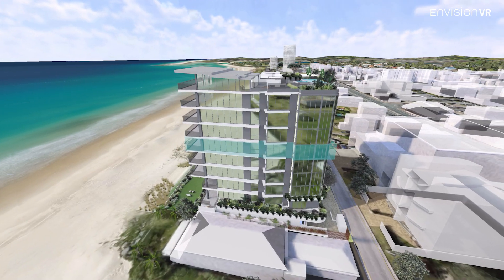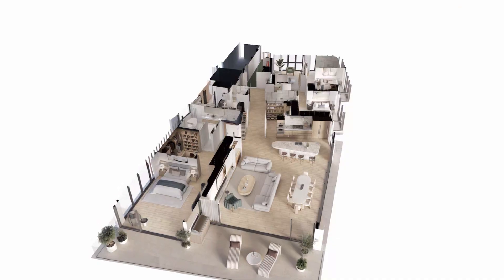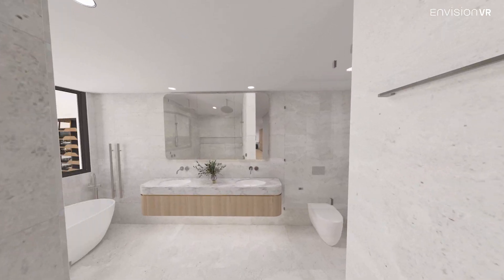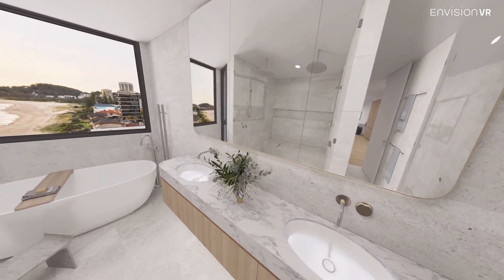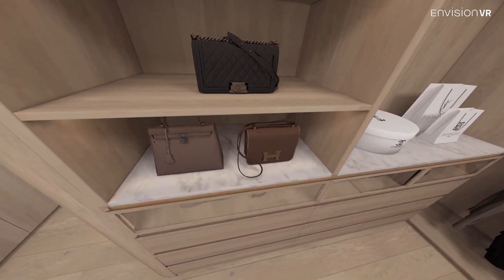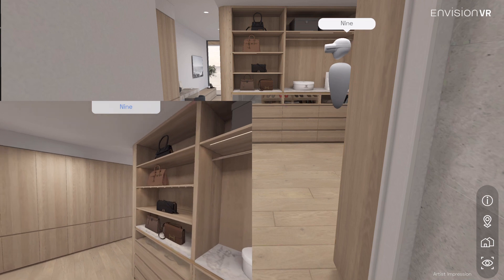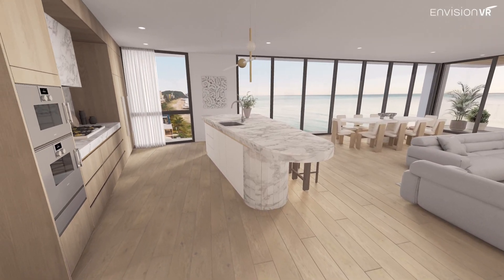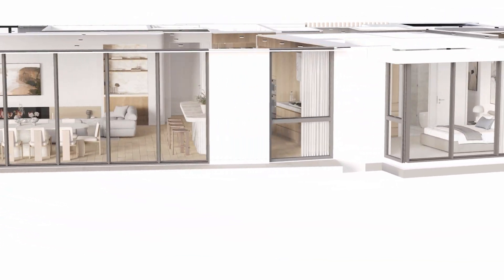Client Story: 5Point Projects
Chris Wayman from 5Point Project elaborates on how the EnvisionVR platform is being leveraged beyond the mere sale of beachfront residences at Ophira Broadbeach.

CGI Partner: Arvi Studios